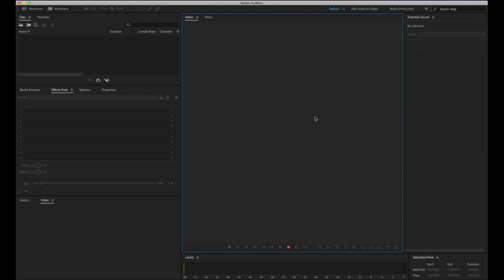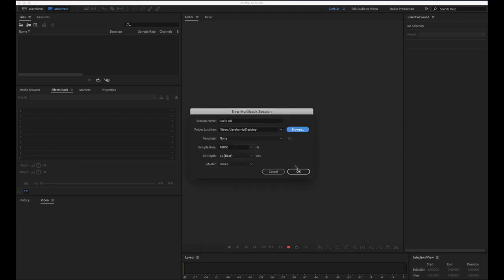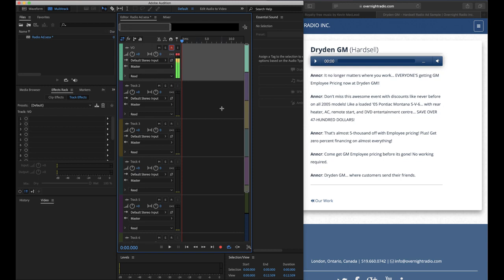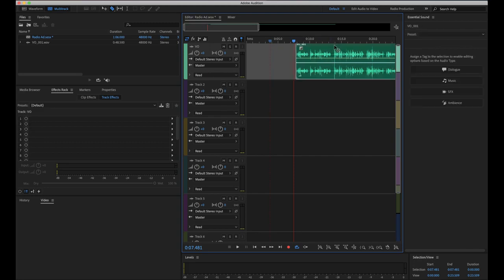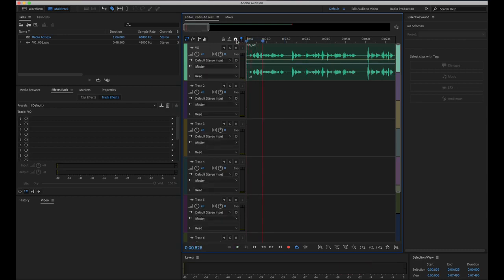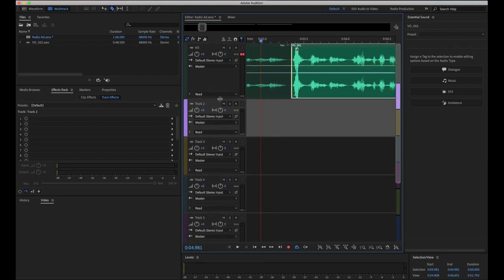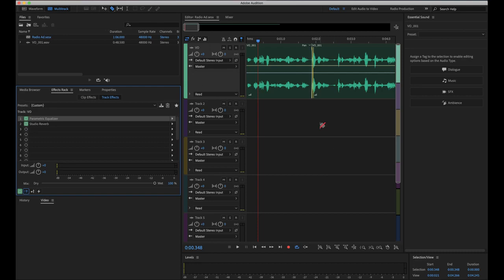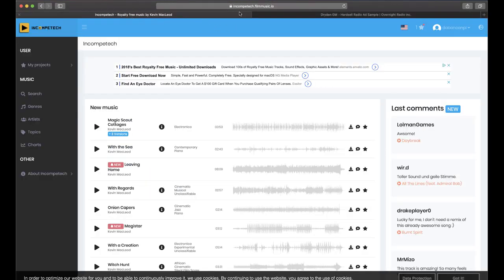Make a Radio Ad Using Adobe Audition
In this video, Dr. Harris demonstrates how to make a simple radio ad, a music bed and a voice, using Adobe Audition. This simple project demonstrates how to use Audition for very simple tasks.

Dr. Dave Harris is an Assistant Professor in Media Studies at Dixie State University in St. George, Utah.